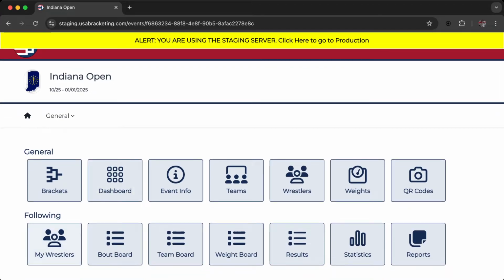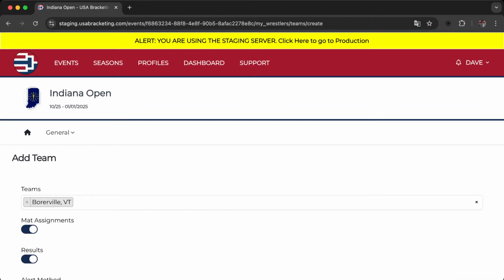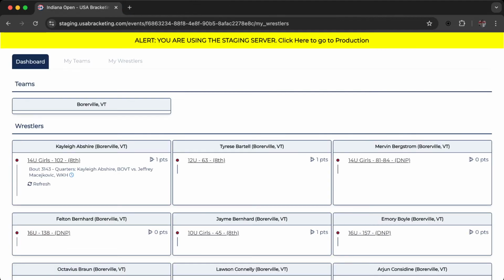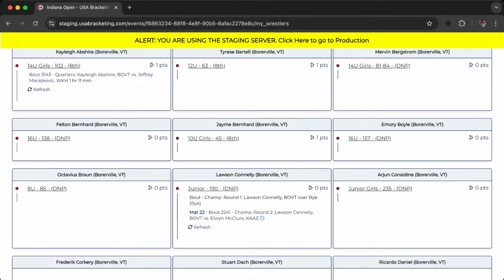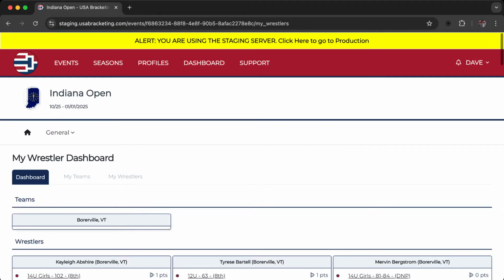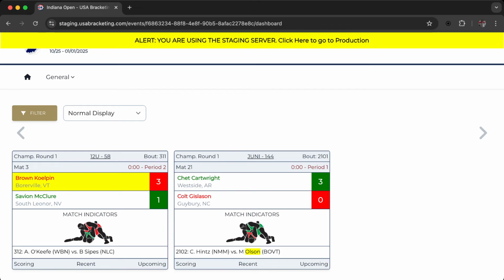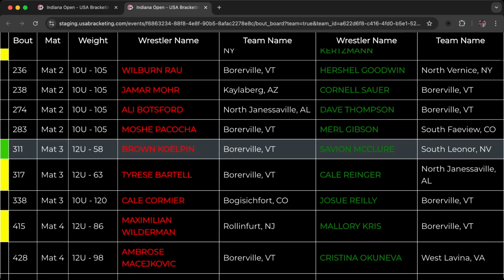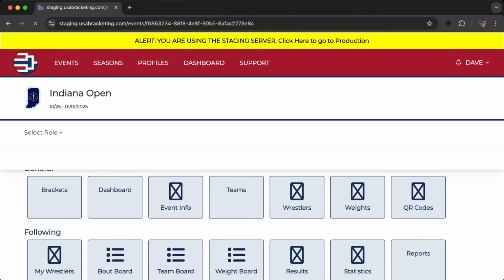How to follow my team as a coach or fan